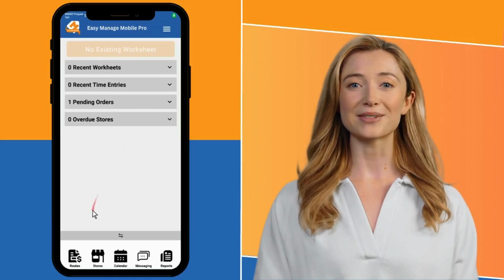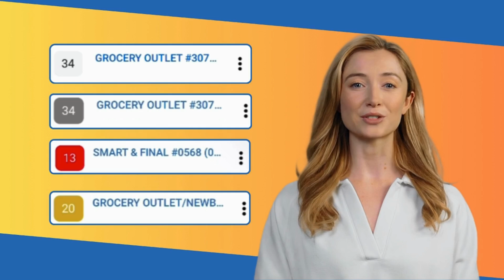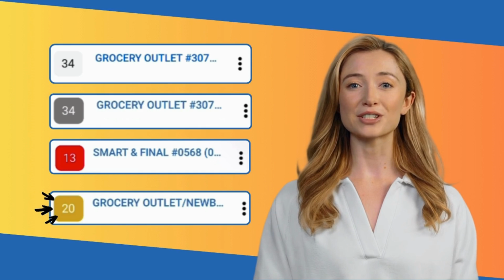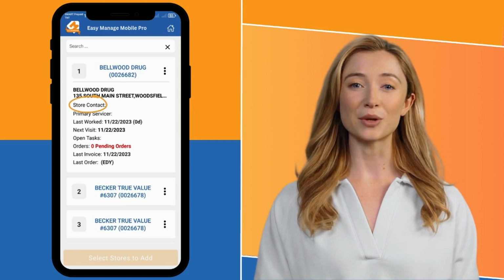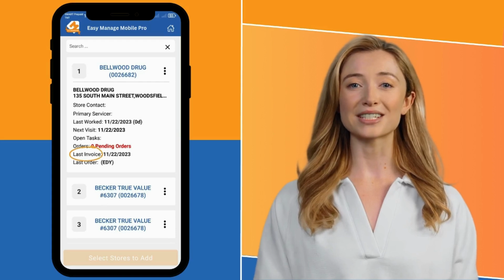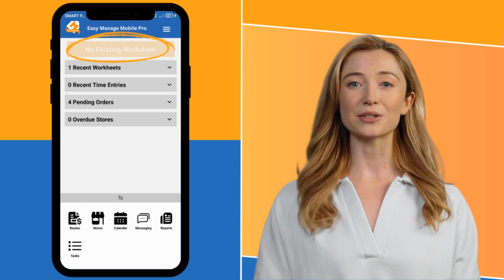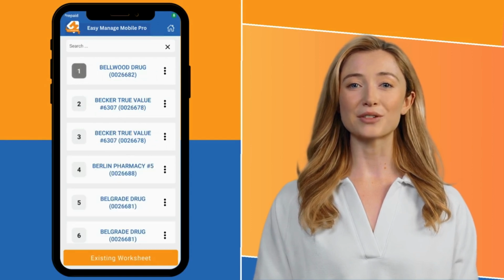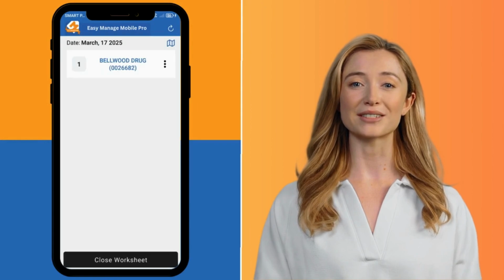Easy Manage Mobile Pro Tutorial | How to Add Stores to Your Worksheet Step-by-Step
Welcome to our Easy Manage Mobile Pro tutorial! In this video, we’ll walk you through the step-by-step process of adding stores to your worksheet.

You’ll learn how to:
- Use the Routes Icon and Stores Icon to add stores efficiently
- Understand the color codes in store listings
- Access detailed store information like service history, contacts, and pending tasks

This video is perfect for anyone getting started with Easy Manage Mobile Pro or looking to refresh their knowledge.

Up next, we’ll dive into a new topic: Store Sub-Menu—where we’ll show you how to access key store tools, manage orders, view tasks, and more!